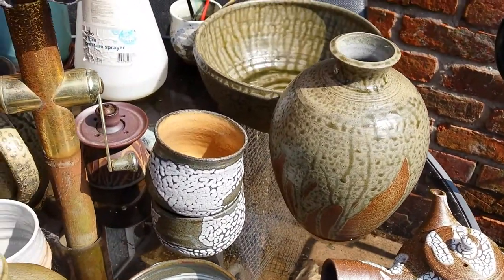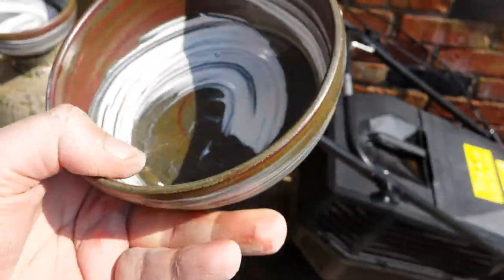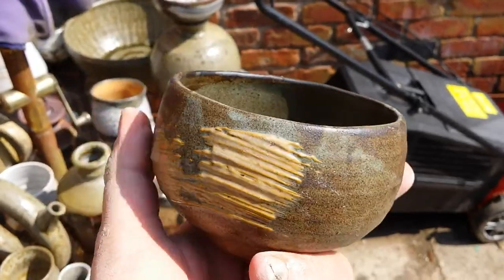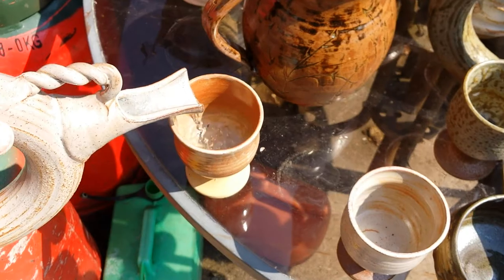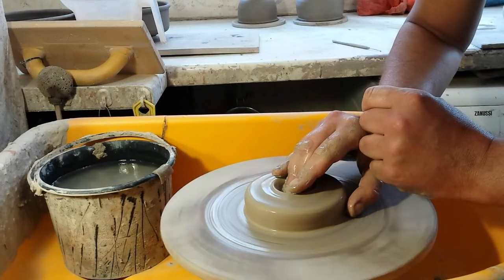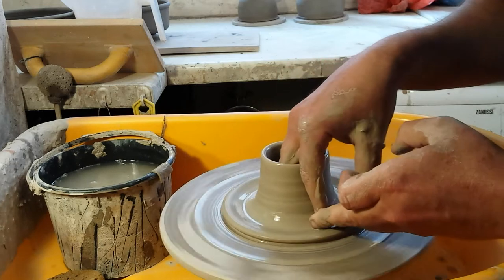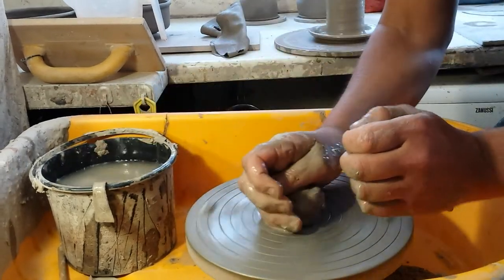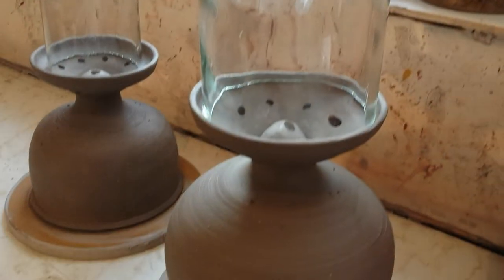Glaze firing and bird feeder.